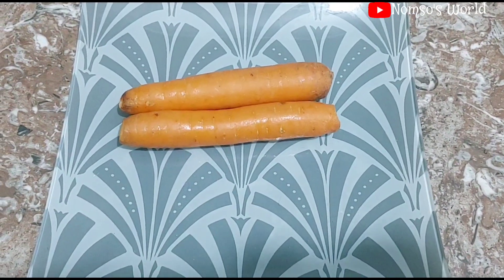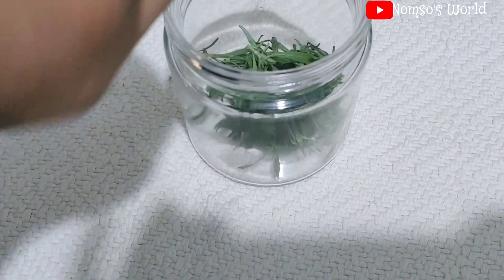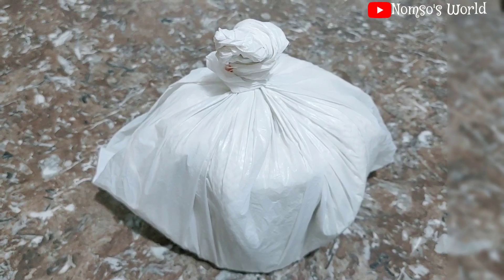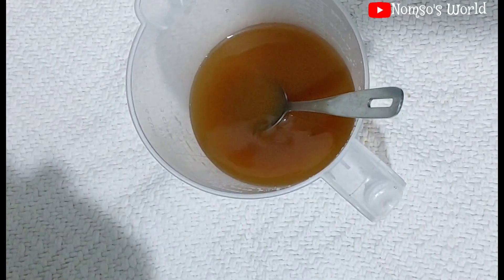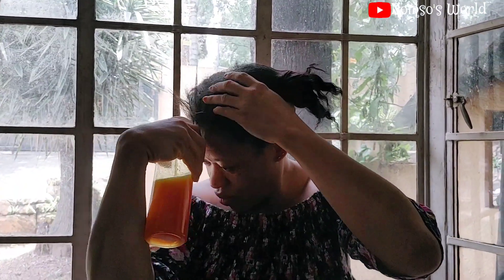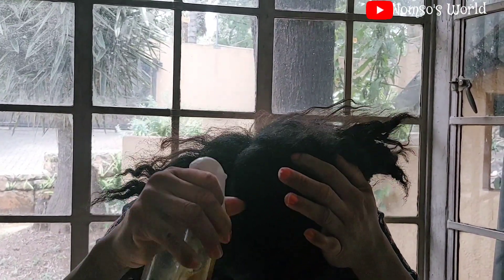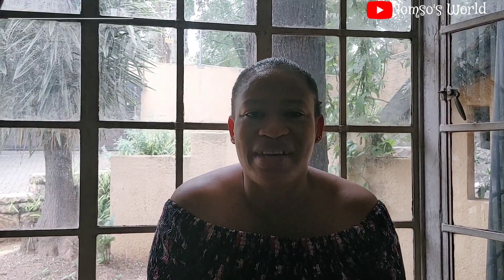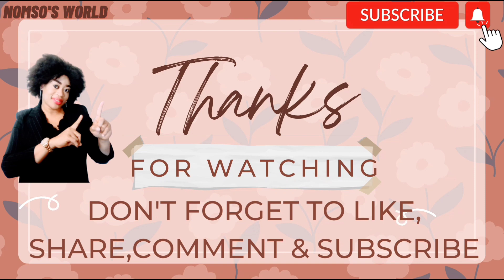MY HAIR & EDGES CAN'T STOP GROWING See How I'm Growing It The Natural Way With Cloves & This ...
Hi dear and thanks for watching. pls kindly like 👍👍 this video if you enjoyed watching, Share, Comment and Subscribe to our channel wirh post notification bell on so that you always be notified whenever their's an upload in our channel.

so guys i'm happy to take you through the journey of my hair and edges growth after i suffered severe hair loss and edges loss after i had my last baby and this helped me alot to reclver and grow my hairs so fast and that is why i recommend it for you to try it out for your hair issues.